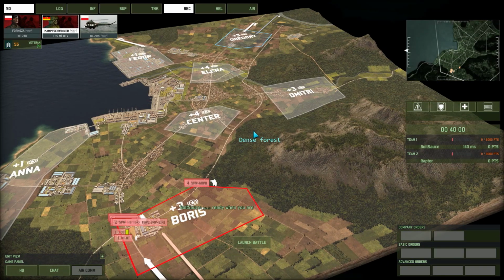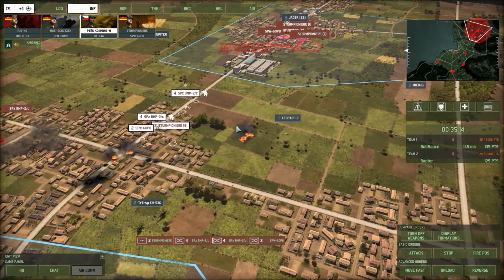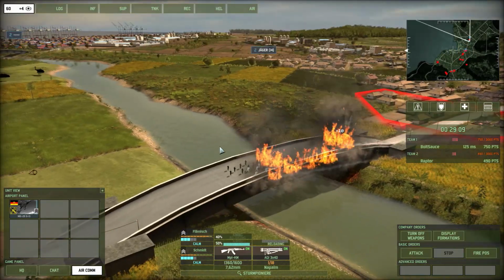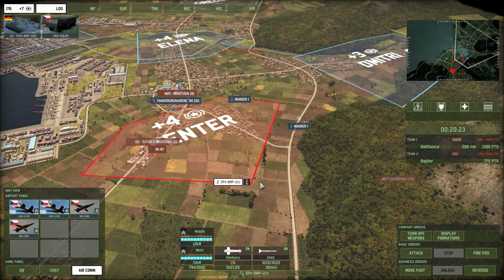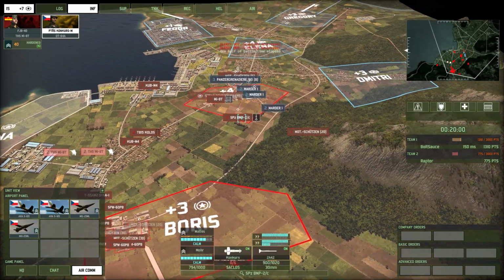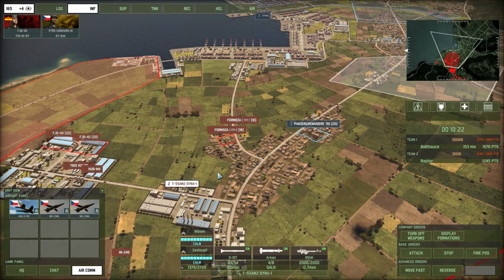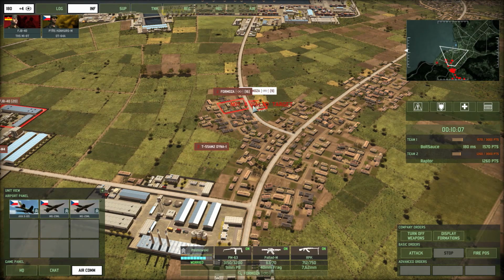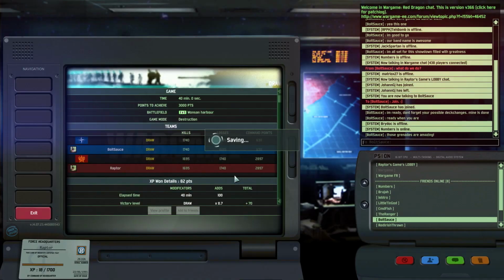Wargame: Red Dragon -Winner Takes All- 3 (FINAL)